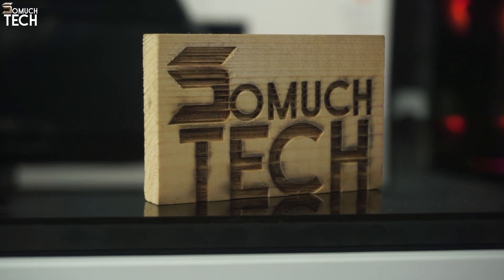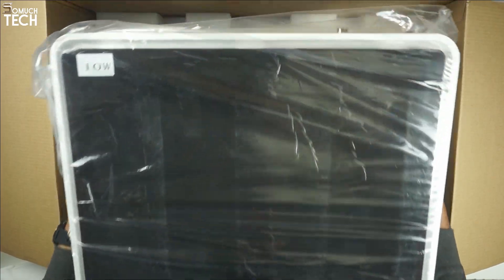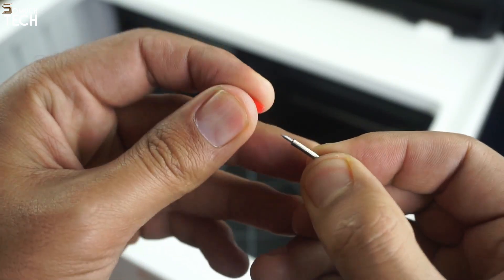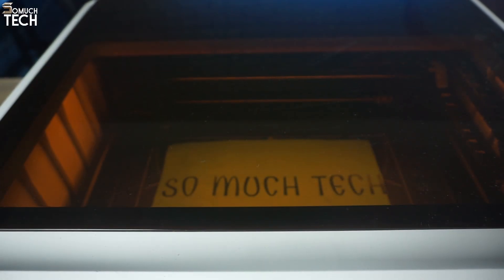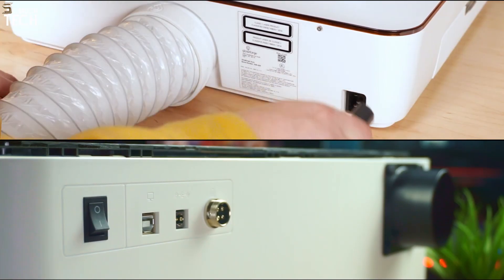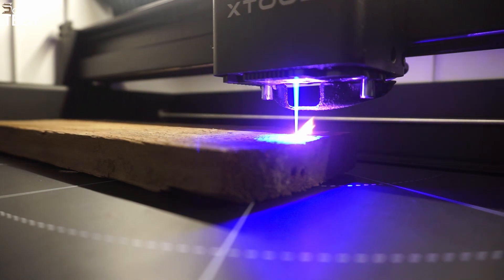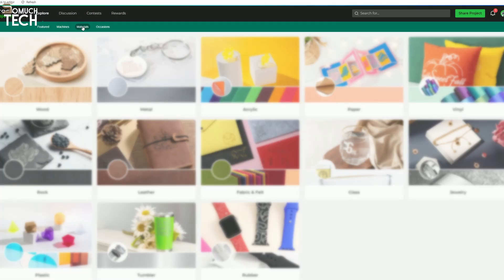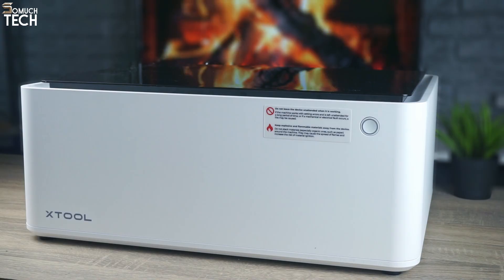XTOOL M1 LASER ENGRAVER REVIEW - WHO IS BETTER XTOOL M1 OR GLOWFORGE AURA ?